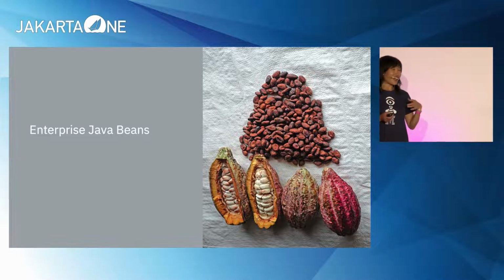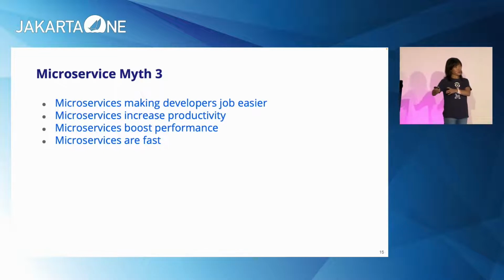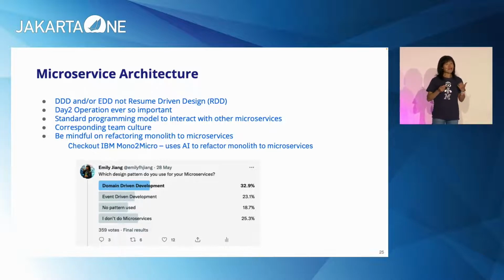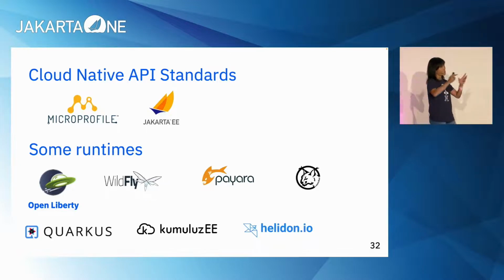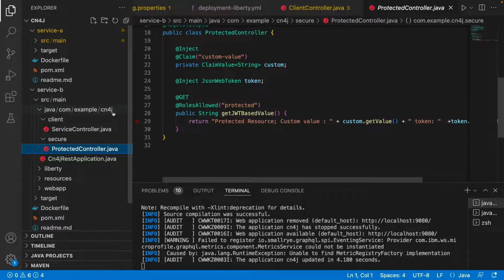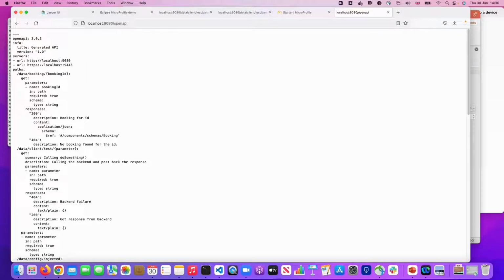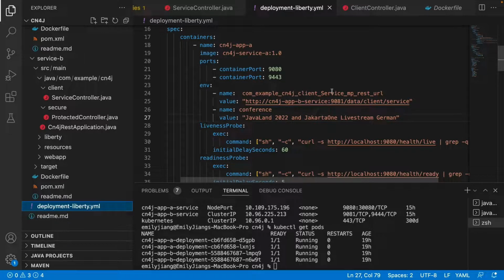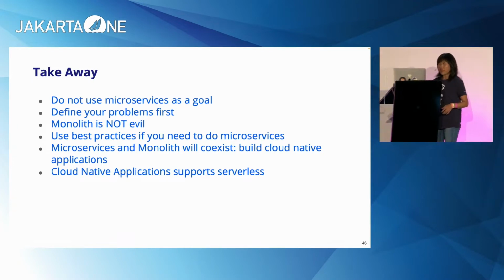RELOOK AT MICROSERVICES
JakartaOne Livestream is a one-day virtual conference for developers and technical business leaders that brings insights into the current state and future of Jakarta EE and related technologies focused on developing cloud-native technologies for enterprise Java applications.

Featured Speaker: Emily Jiang

08:00-08:50 GMT-04